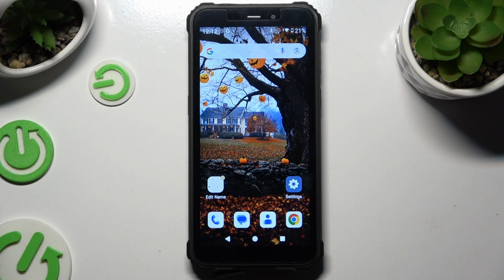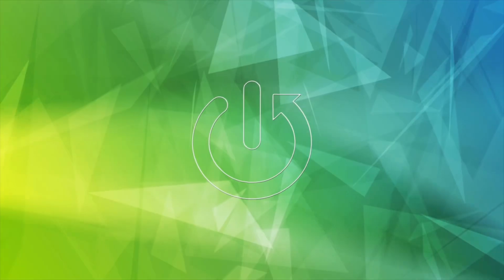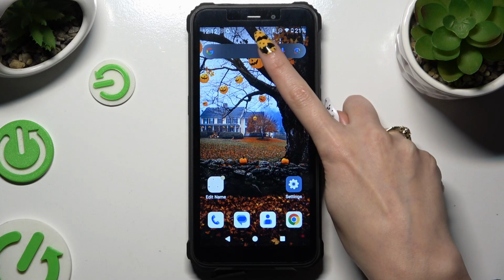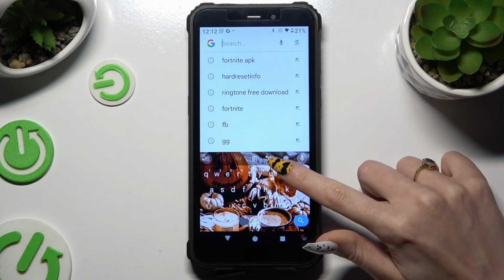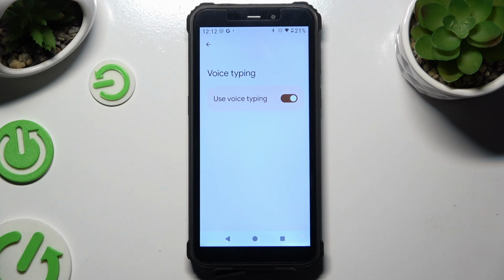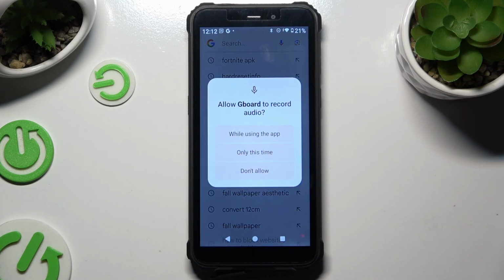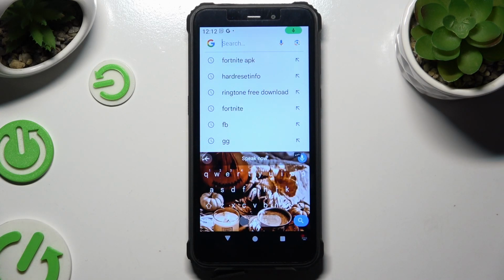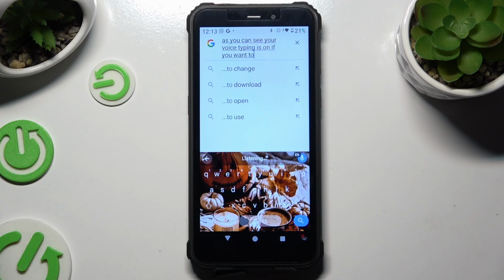How to Turn On and Use Voice Typing on OUKITEL G2?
Learn how to turn on and use Voice Typing on your OUKITEL G2! In this easy-to-follow tutorial, we’ll guide you through enabling the voice typing feature so you can input text simply by speaking. Voice Typing makes it convenient to send messages, take notes, and compose documents without needing to type manually. Follow along to activate this helpful feature and make typing on your OUKITEL G2 faster and easier.

How to enable Voice Typing on OUKITEL G2?
How to use Voice Typing for text input on OUKITEL G2?
How to activate voice input on OUKITEL G2?